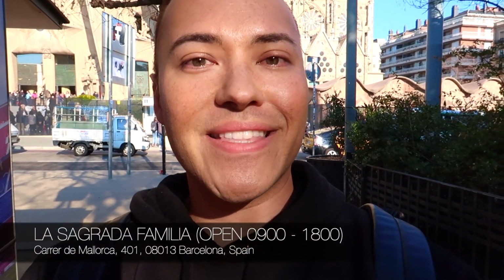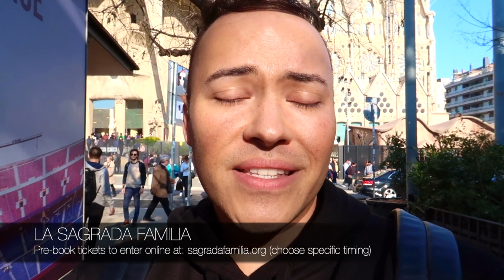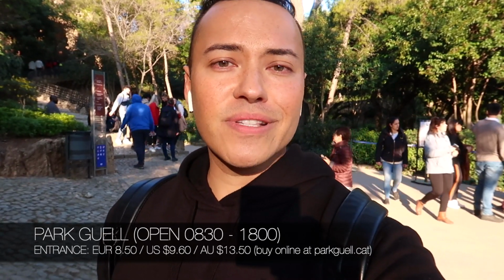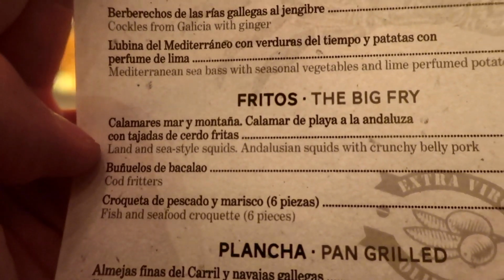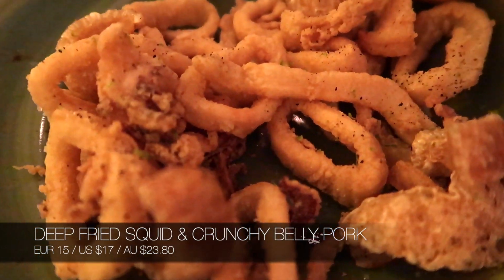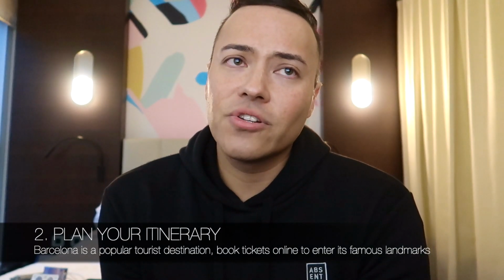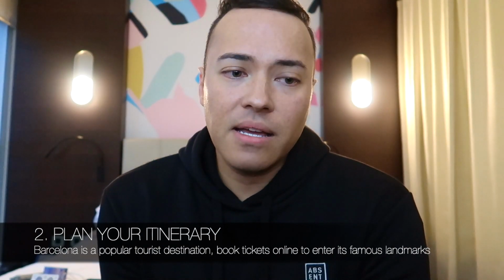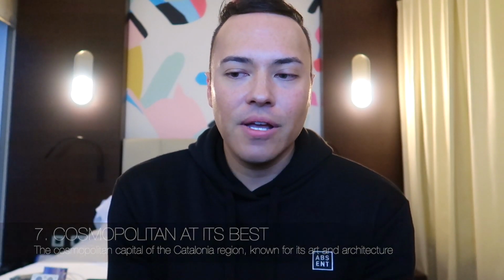🇪🇸 SPAIN TRAVEL GUIDE/VLOG | Barcelona First Impressions + An Amazing Sunset | EPISODE 1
It's my first time in Barcelona so here are my FIRST IMPRESSIONS for my first afternoon in the cosmopolitan capital of Catalonia, Spain..

BARCELONA, SPAIN TRAVEL VLOG/GUIDE: BARCELONA FIRST IMPRESSIONS, LA SAGRADA FAMILIA + PARK GUELL | EPISODE 1

1. La Sagrada Familia + Gaudi Park (outside)
2. Park Guell (outside)
3. Barcelona panoramic views from Park Guell
4. Barcelona city views
5. Restaurante El Nacional (popular Spanish meeting place of locals)
6. First Impressions of Barcelona (from my POV)

I'm really bummed that I couldn't go inside La Sagrada Familia and Park Guell as you have to pre-book your tickets, but nonetheless I made the most of my first afternoon and got a great feel for this beautiful city!

Don't forget to check out the next episode of my Barcelona trip!

"Explore, Together" by VESHZA

Camera Case - Lowepro LP37061 Tahoe CS 20 Case

Memory Card - SanDisk Extreme Pro 128GB SDXC

Tripod - Joby GorillaPod 1K Kit Black JB01503

*BARCELONA, SPAIN TRAVEL GUIDE 2019
*BARCELONA, SPAIN TRAVEL BLOG
*BARCELONA, SPAIN GUIDE
*BARCELONA TRAVEL
*SPAIN TRAVEL
*THINGS TO DO IN BARCELONA
*THINGS TO DO IN SPAIN
*BARCELONA, SPAIN
*BARCELONA IN A DAY